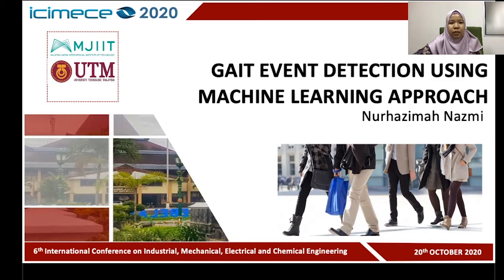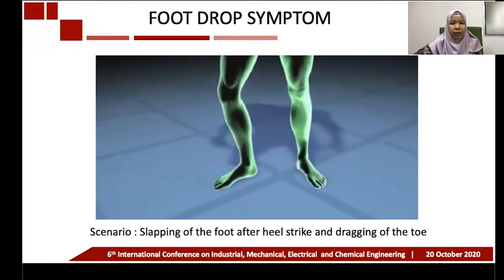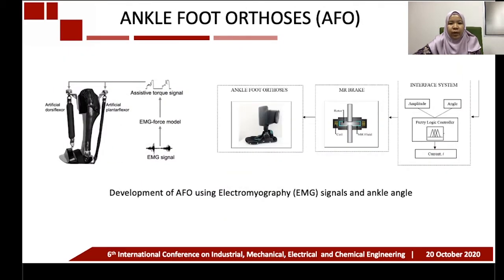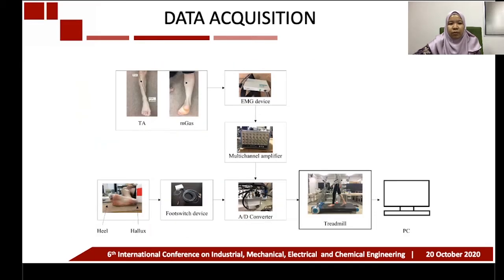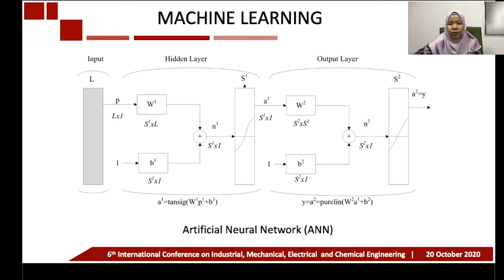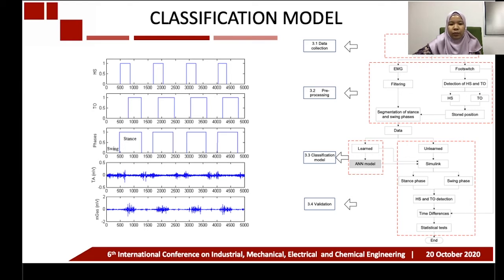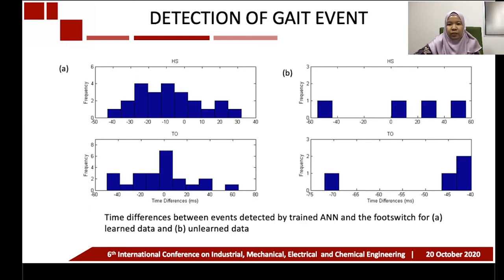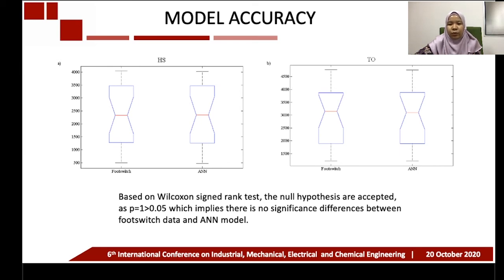Inv1-Gait Event Detection using Machine Learning Approach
Gait Event Detection using Machine Learning Approach

Dr. Nurhazimah Nazmi

Exposure to physical therapy in rehabilitation shows a major interest in recent years for foot drop prevention by using ankle foot devices (AFO). In classifying the stance and swing phases, electromyography (EMG) signals were used to assist in utilising the AFO. Even though this approach has successfully controlled the actuator, classification model of EMG signals during stance and swing phases have not yet been discovered. Thus, a model to classify the stance and swing phases of EMG signals had been introduced using machine learning approach, artificial neural network (ANN). A model was developed by extracting the features using time domain (TD) and feeding it into ANN classifier. It was observed that Levenberg-Marquardt training algorithm of ANN model with five TD features performed better than other features with an average percentage of classification accuracy of 87.4%. The outcome of this study could enhance the development of AFO and implementations in real time application were suggested for future applications.

Corresponding Author : Dr. Nurhazimah Nazmi